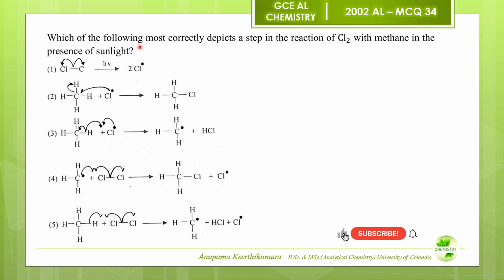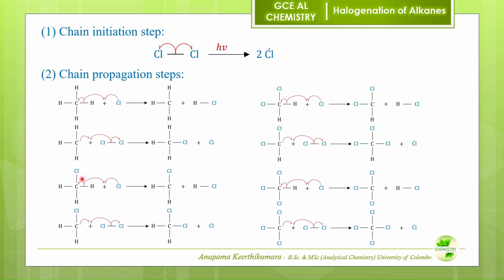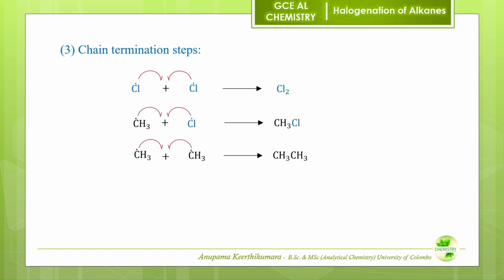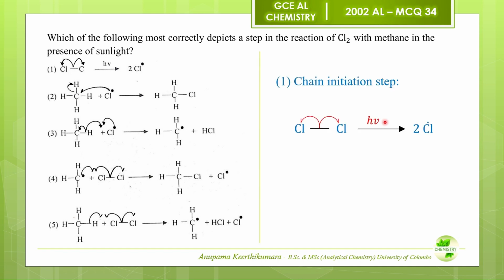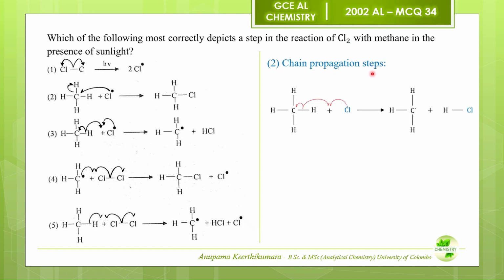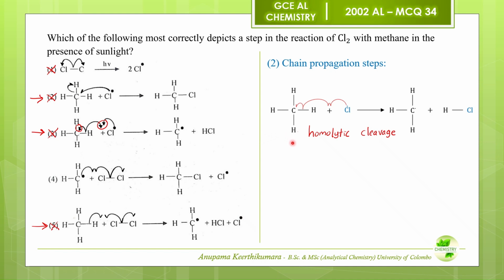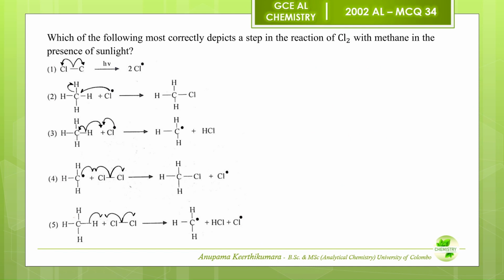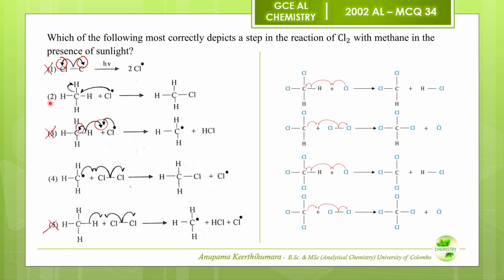AL Chemistry Past Paper | 2002 MCQ 34 | Organic Chemistry | English Medium